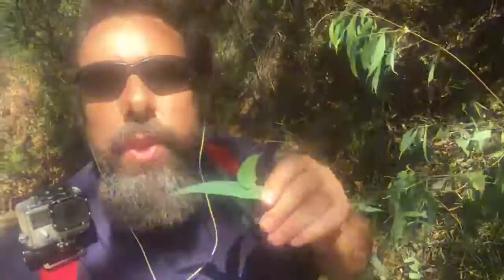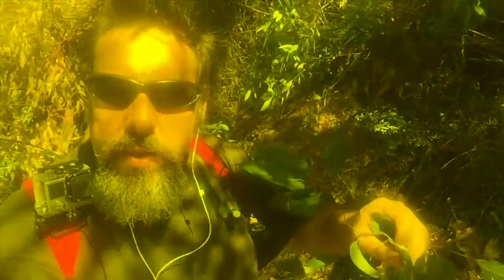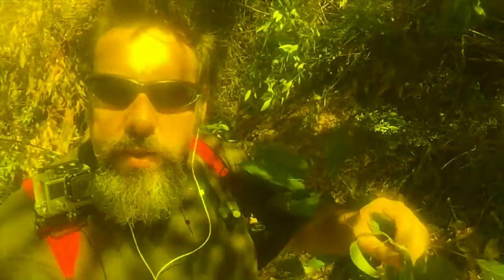dick heads bush walking the smell of eucaluptis leaf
this is what happens when i get bored on my bush walks